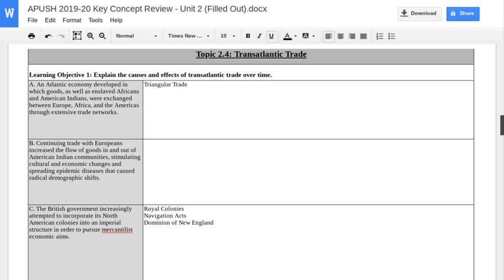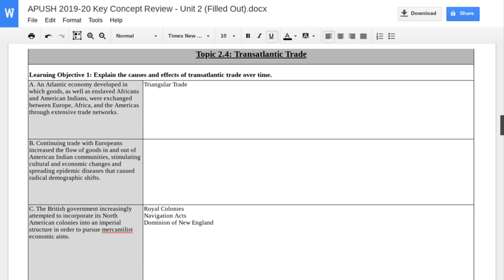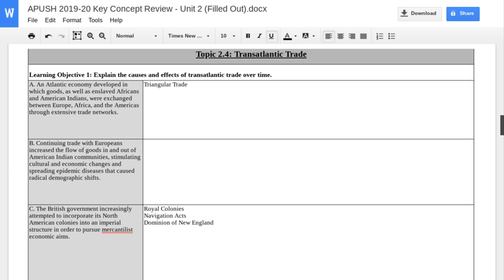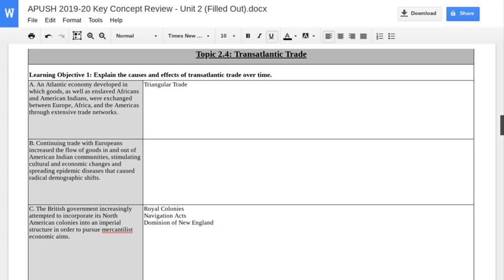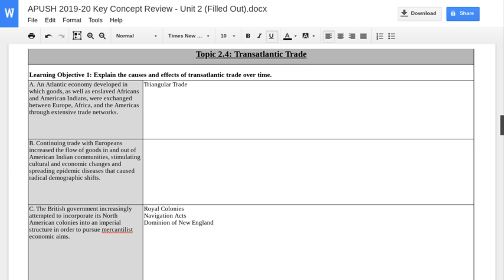APUSH Topic 2.4